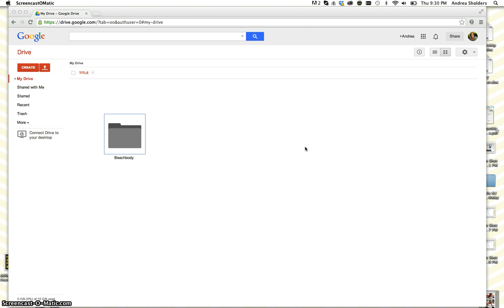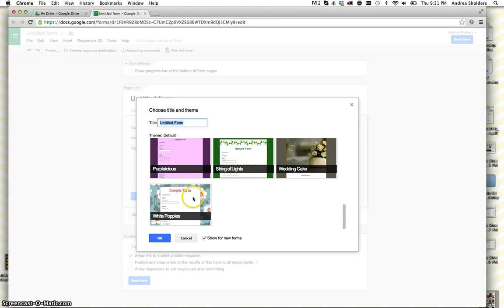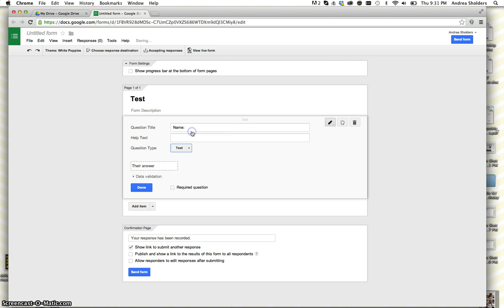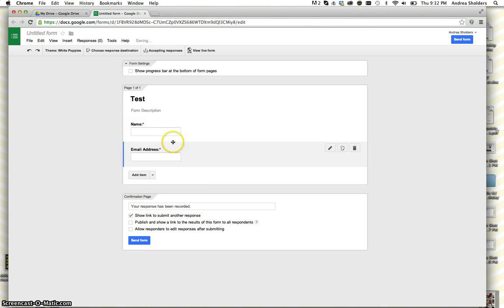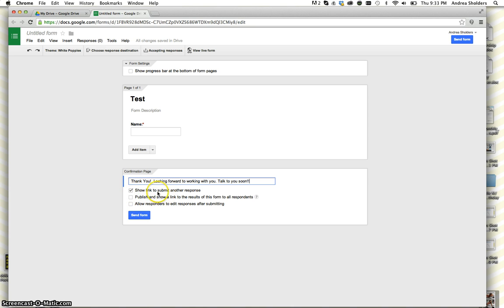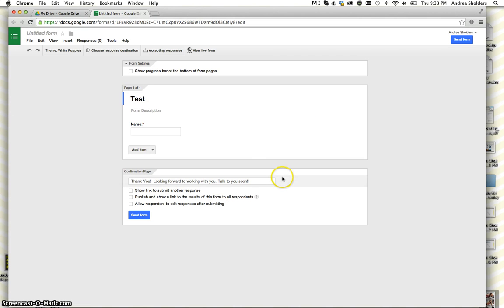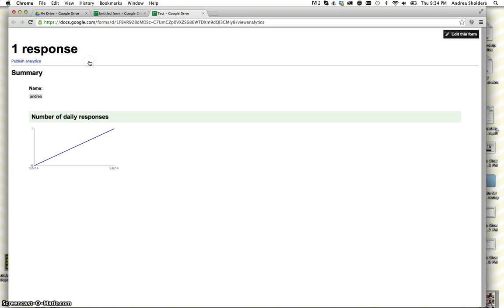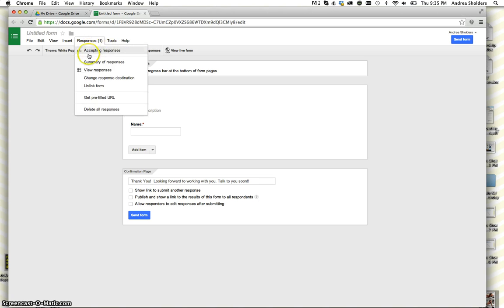Creating a Form in Google Drive